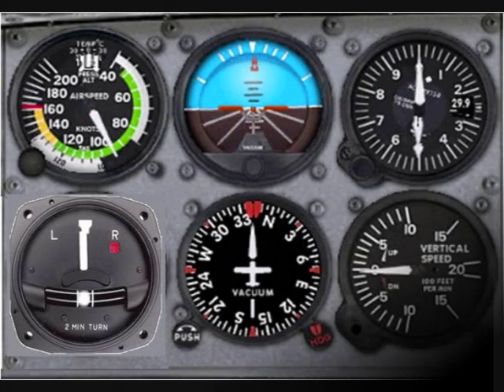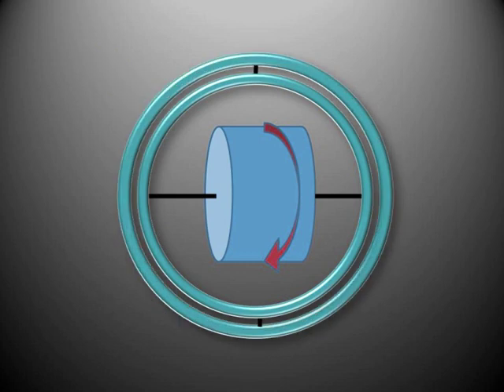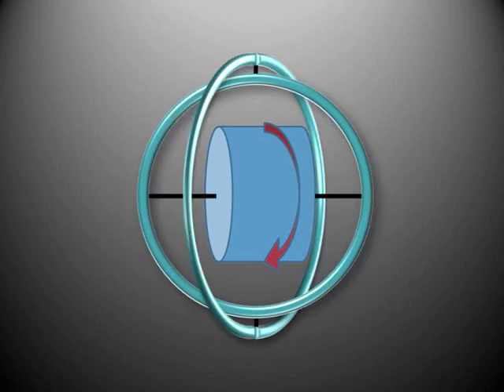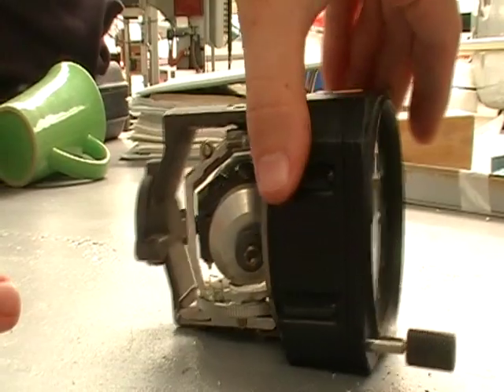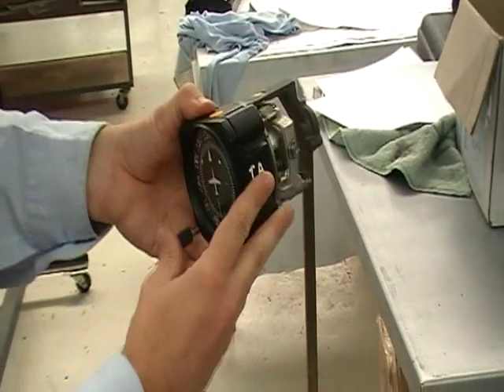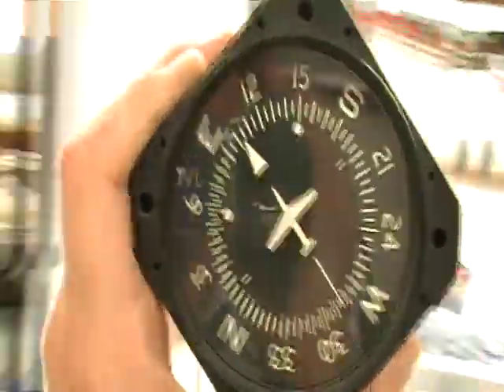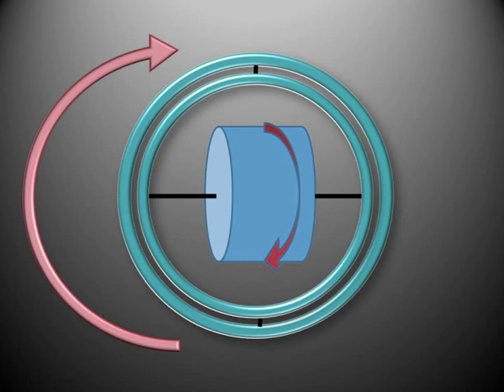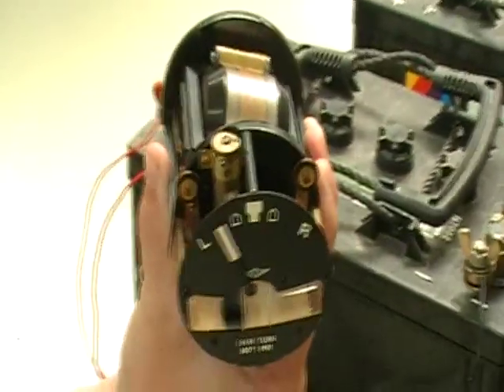Gyroscopes in the Cockpit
This is a video on the workings of the gyroscopes in a Directional Indicator and a Turn Indicator (not a Turn Coordinator, where the gyroscope is inclined in order to indicate rate of roll as well as yaw).